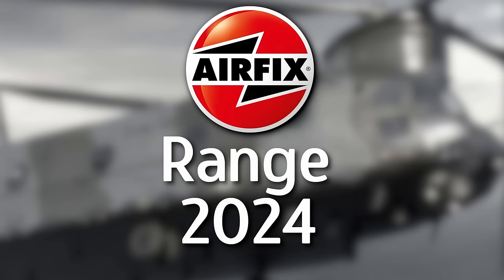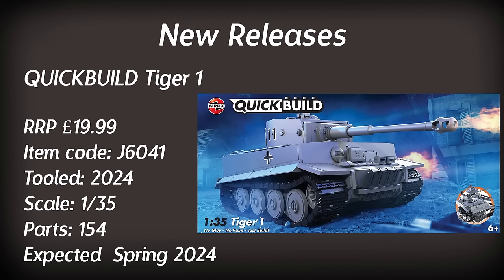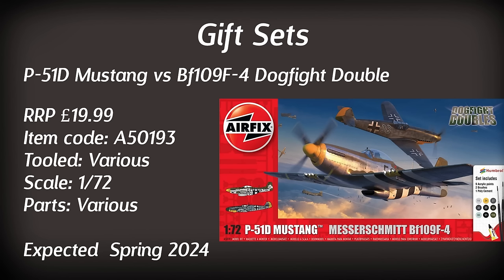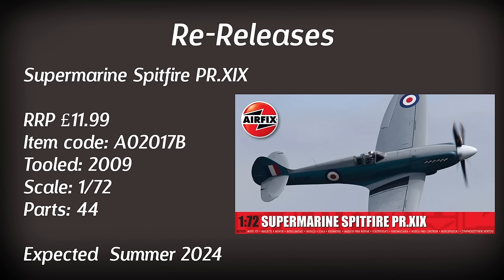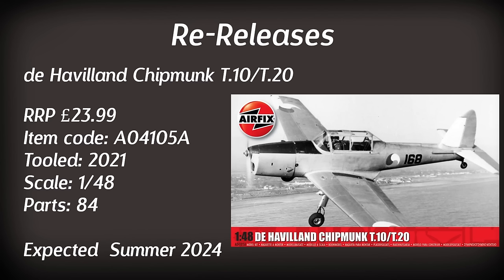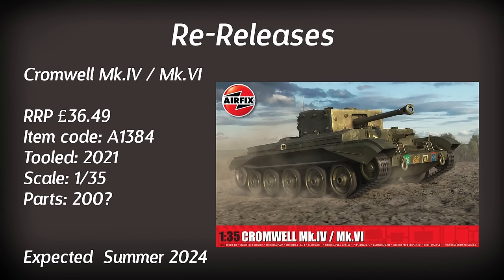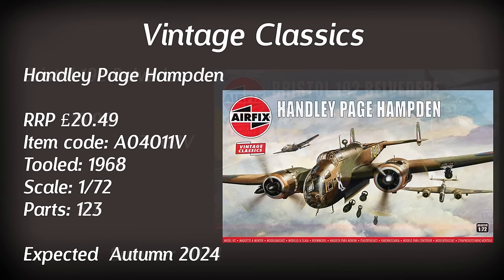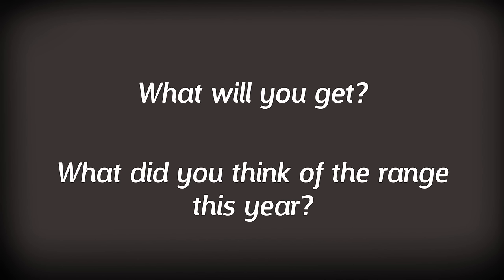A GOOD Year for Aircraft? Airfix 2024 Range Announcement - Plastic Scale Model Kit News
On the 9th of January 2024 @OfficialAirfix announced their range for the next 12 months. Join me in this video as I explore what they are planning to release and my thoughts on these products!

What kind of plastic scale model kits will there be in the tank, ship, plane, and figure categories this year? Perhaps there will be some vintage classics and some more quickbuilds? Not to mention some new toolings...

View the official Airfix announcement video here for more information on paint schemes and pre-release images